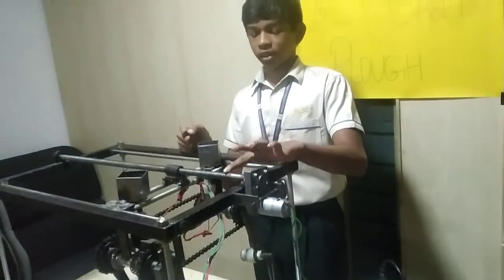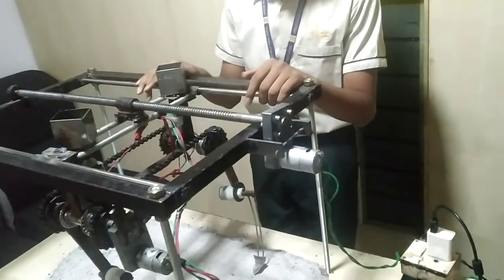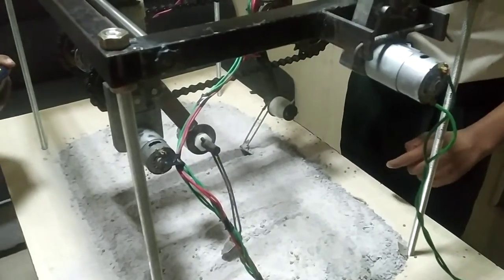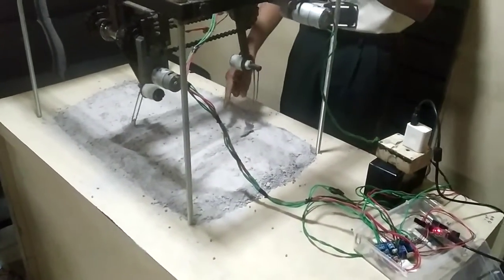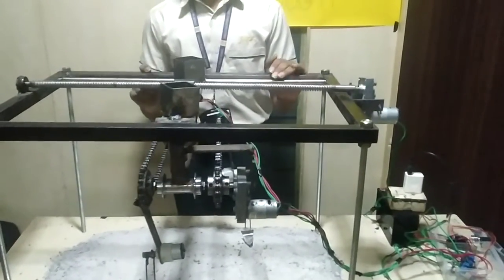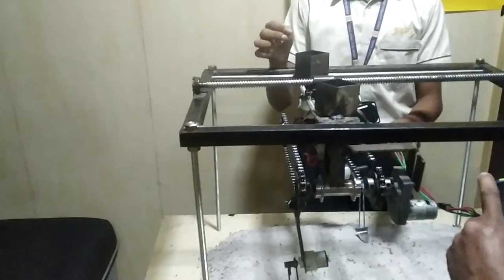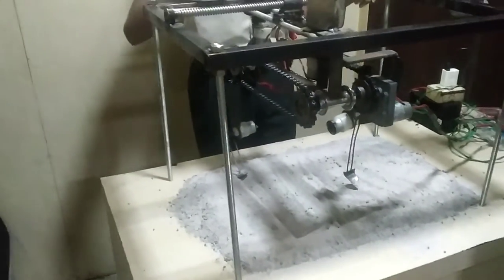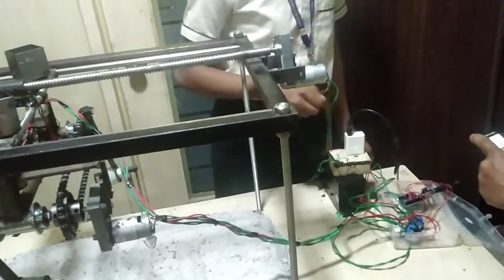Agriculture Plough- Robotics- Mechtronics- Embedded Systems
This application developed by Erotech solutions to support Younger Talent from Schools. This application pro-type designed  for Agriculture Auto plough depends on Programming.